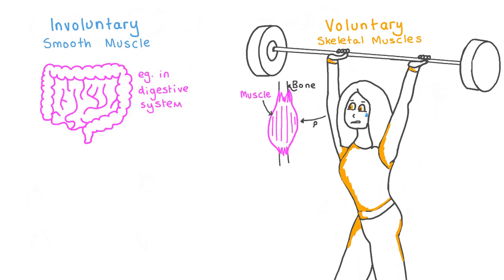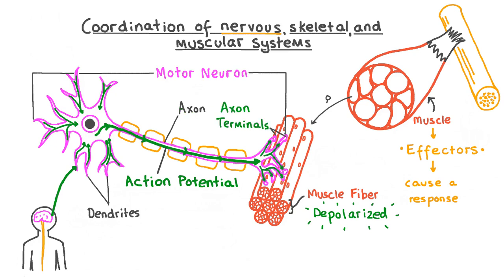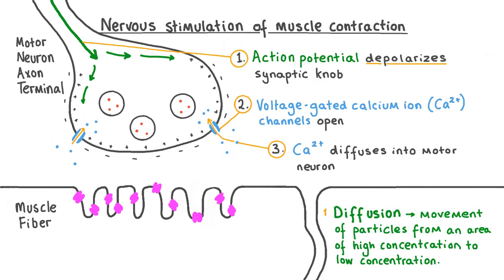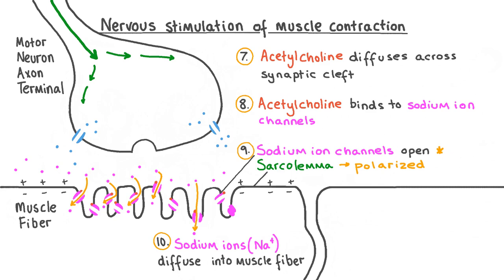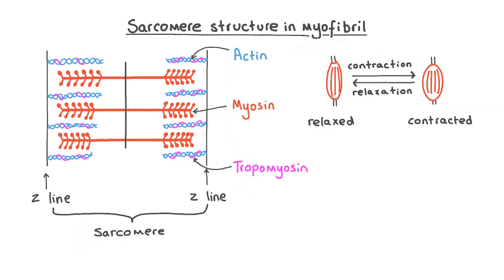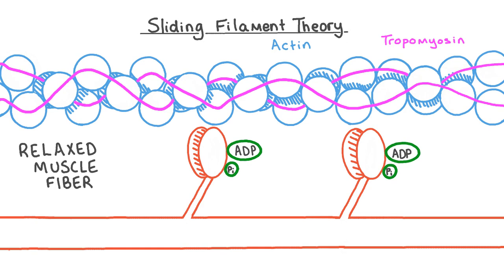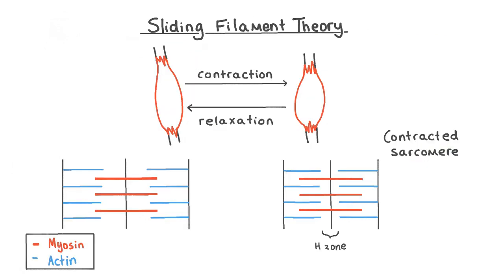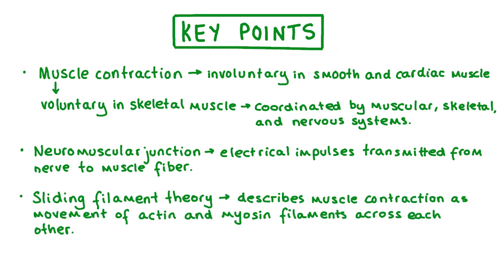How Muscles Actually Work - The Science Behind Muscle Contraction!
In this fascinating video, we dive deep into the science behind muscle contraction and explore how our muscles actually work! Discover the intricate processes that occur at the cellular level during muscle contraction, including the role of actin and myosin filaments, the importance of ATP, and the neurological signals that initiate movement.

Whether you're a fitness enthusiast, a student of biology, or just curious about how your body functions, this video will provide you with a clear and engaging explanation of muscle physiology. We’ll break down complex concepts into easy-to-understand terms, using animations and diagrams to illustrate each step.

Join us as we uncover the mechanisms that allow us to perform everyday activities, from lifting weights to walking, and learn how understanding muscle contraction can enhance your fitness journey!
Muscle contraction is at the basis of all skeletal movements. Skeletal muscles are composed of muscles fibers which in turn are made of repetitive functional units called sarcomeres. Each sarcomere contains many parallel, overlapping thin (actin) and thick (myosin) filaments. The muscle contracts when these filaments slide past each other, resulting in a shortening of the sarcomere and thus the muscle. This is known as the sliding filament theory. Cross-bridge cycling forms the molecular basis for this sliding movement.
- Muscle contraction is initiated when muscle fibers are stimulated by a nerve impulse and calcium ions are released.
- To trigger muscular contraction, the troponin units on the actin myofilaments are bound by calcium ions. The binding displaces tropomyosin along the myofilaments, which in turn (and) exposes the myosin binding sites.
- At this stage, the head of each myosin unit is bound to an ADP and a phosphate molecule remaining from the previous muscular contraction.
- Now, the myosin heads release these phosphates and bind to the actin myofilaments via the newly exposed myosin binding sites.
- In this way, the actin and myosin myofilaments are cross-linked.
- The two myofilaments glide past one another, propelled by a head-first movement of the myosin units powered by the chemical energy stored in their heads. As the units move, they release the ADP molecules bound to their heads.
- The gliding motion is halted when ATP molecules bind to the myosin heads, thus severing the bonds between myosin and actin.
- The ATP molecules bound to myosin are now decomposed into ADP and phosphate, with the energy released by this reaction stored in the myosin heads, ready to be used in the next cycle of movement.
- Having been unbound from actin, the myosin heads resume their starting positions along the actin myofilament, and can now begin a new sequence of actin binding.
- Thus, the presence of further calcium ions will trigger a new contraction cycle